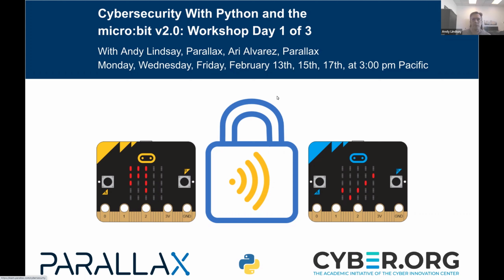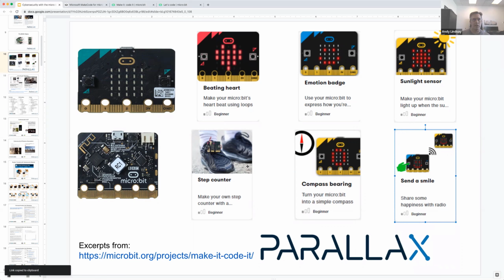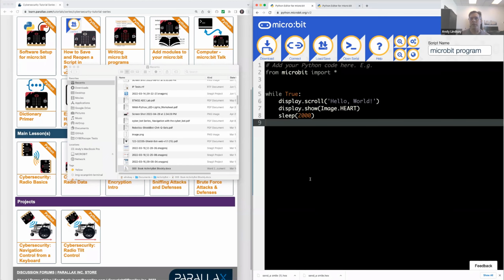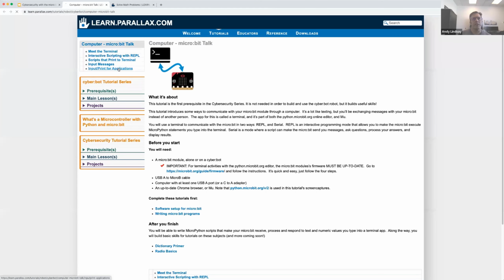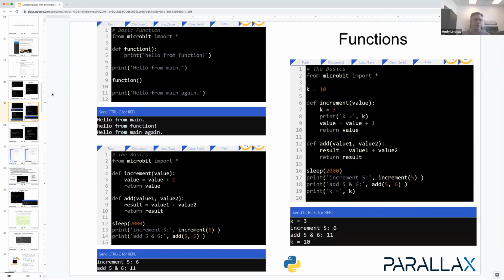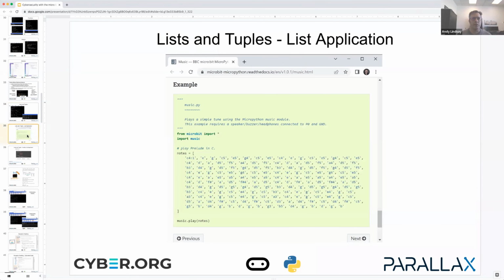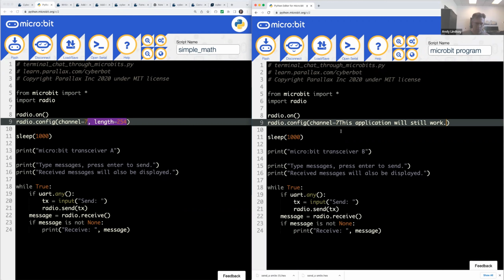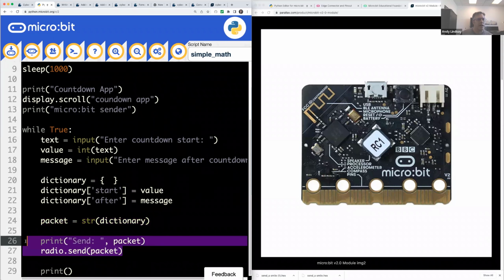Cybersecurity with Python and the micro:bit Educator Workshop Part 1 of 3 (February 13, 2023)